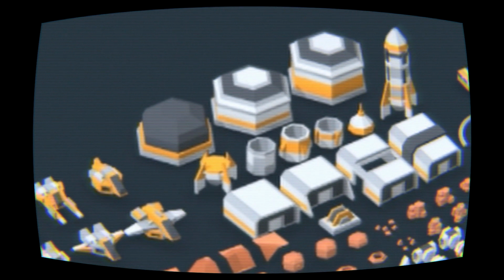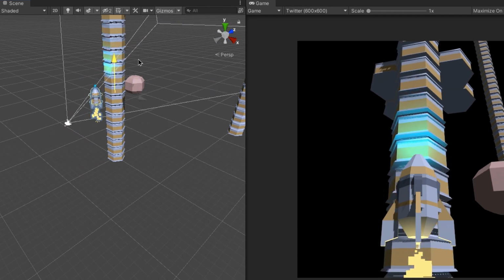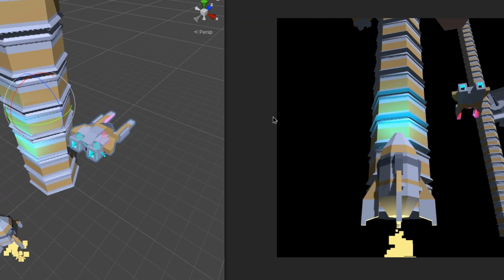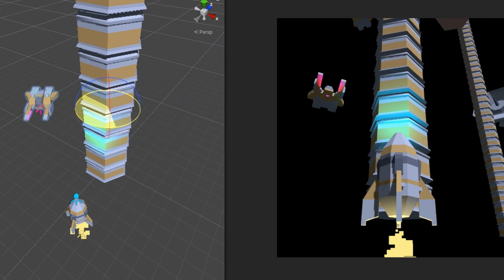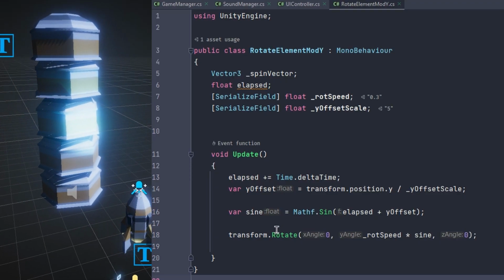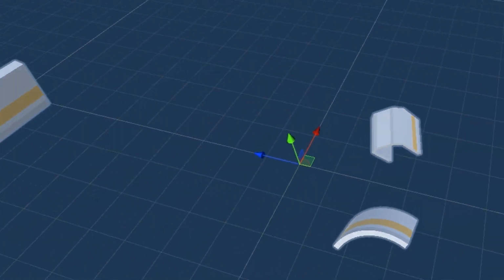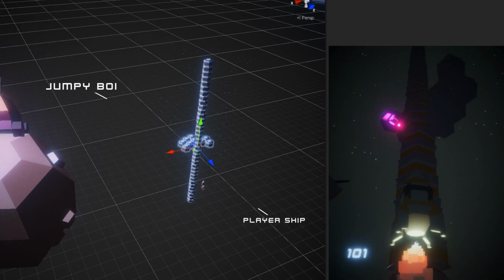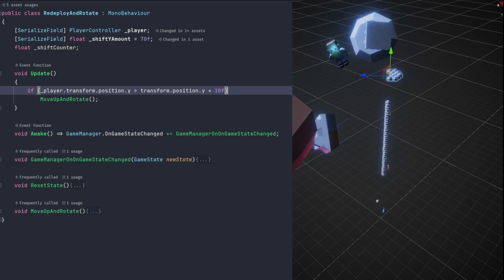Devlog: Making a procedural game in 48h (1st place @ KenneyJam 2021)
a devlog on how to make an indiegame in 48h and not use roblox